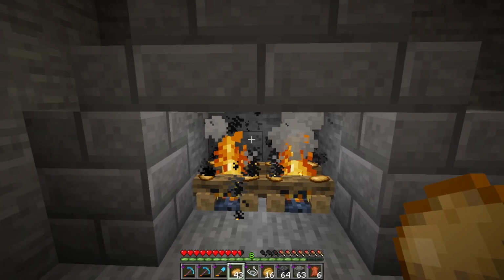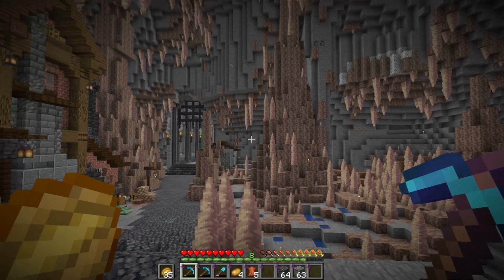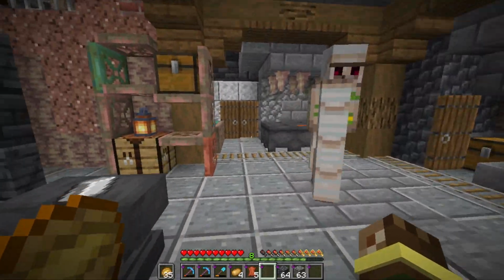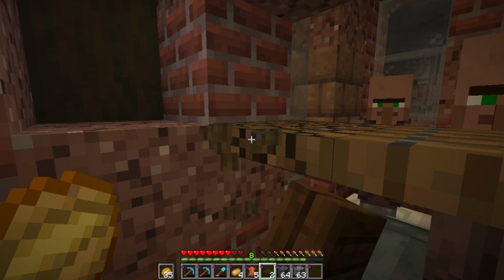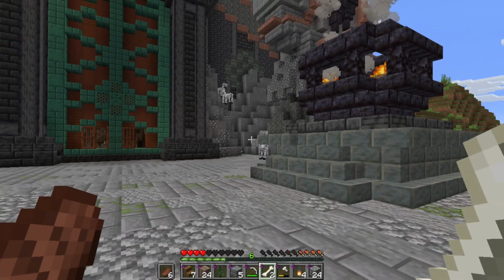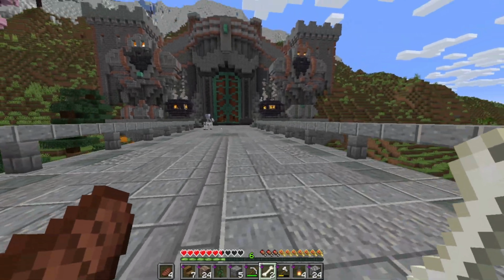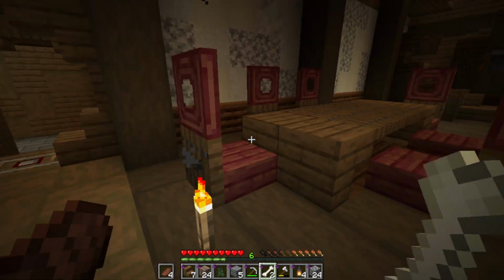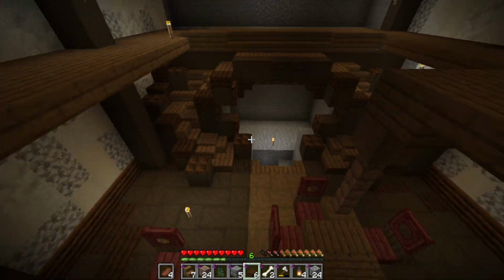The Adventurer's Guild and a Quest to the End | Minecraft Worldbuilding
In this episode of Minecraft Worldbuilding, we continue work in the Dwarven city by building an Adventurer's Guild! We also take on a quest to venture into the End and slay the Ender Dragon.

The Minecraft Worldbuilding series is a blend of survival and worldbuilding; it's my personal attempt at making a Minecraft "forever world" with a little D&D style spin to it with lore!

Minecraft Survival 1.21

OSRS/RS3 Soundtracks